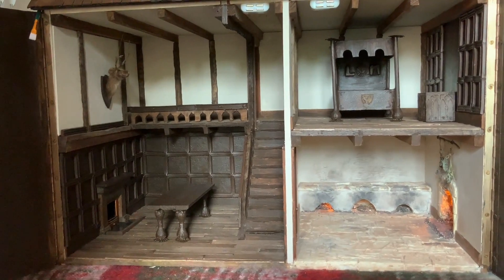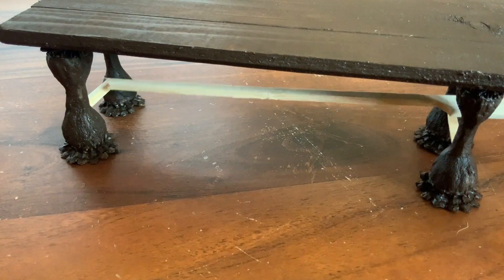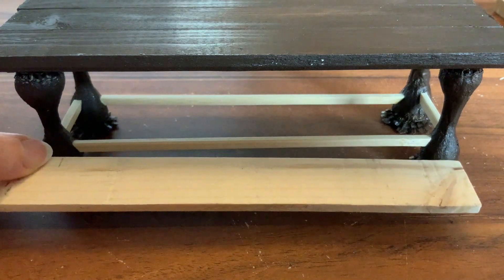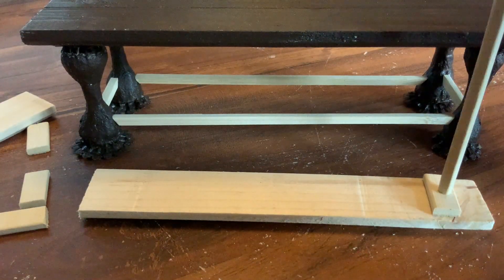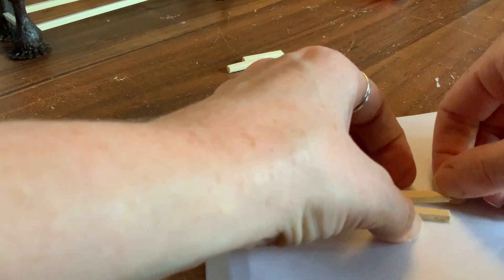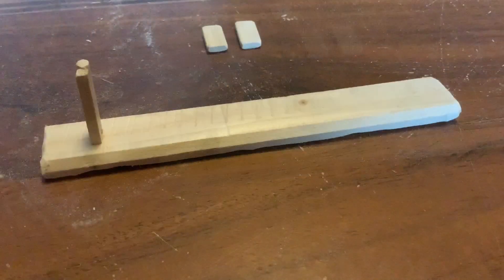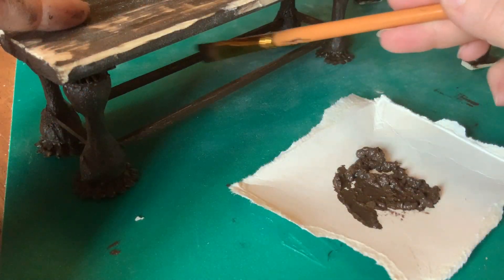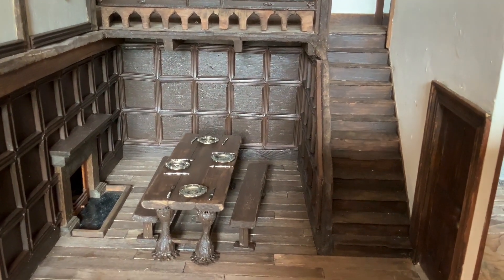Making Miniature Benches | Tudor Doll’s House Makeover Diary - Part 26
Please note, none of the items that I make in my videos are toys: they are not for children. All of my miniatures have small parts and are made with a variety of tools and materials. Please do not follow my videos as tutorials - they are made as diary entries to show you the progression of my doll’s house makeover.

In this video, I make some finishing touches to my twelfth scale banqueting table, and make some matching miniature benches for my Tudor dollhouse. To make the benches, I use leftover scraps of word from B&Q, bbq skewers and of course my trusty raw umber acrylic paint. My Dremel 3000 came in handy again for this project too!

If you’ve enjoyed watching this video but you’re new to my channel, here’s a little bit of information… A while ago, I found an old dollhouse at the local recycling centre. I bought it for £15. As soon as I saw it, I knew I wanted to transform it into a miniature, twelfth scale Tudor Hall. I decided to use my YouTube channel to document the makeover, to share each step with everyone who enjoys miniatures, diy, crafts, art and model making. ☺️

The parts of the makeover that I have worked on so far are: